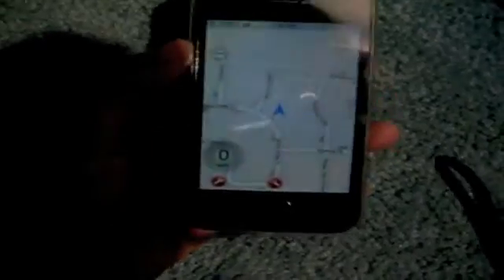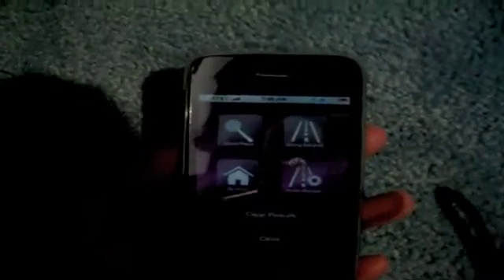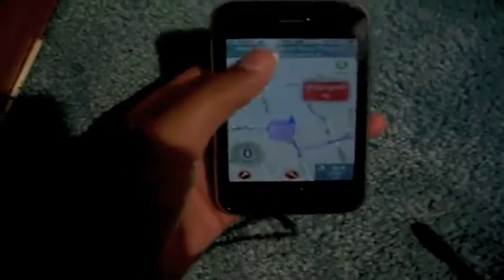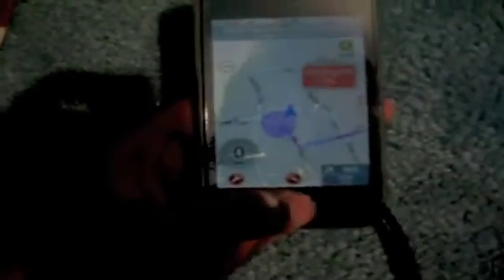*****xGPS Update***** (On Cydia)